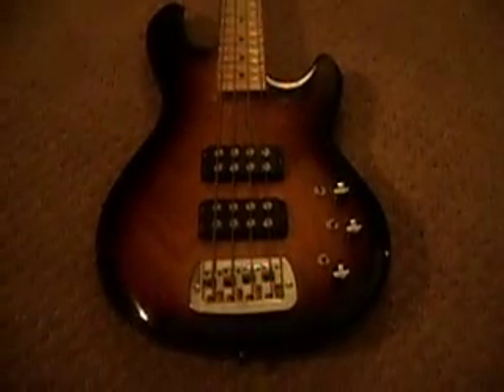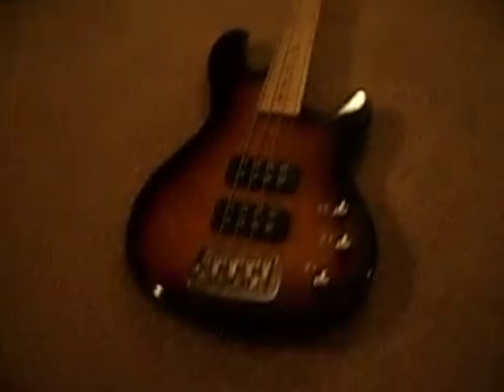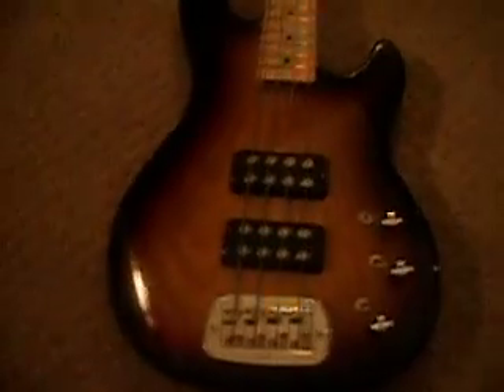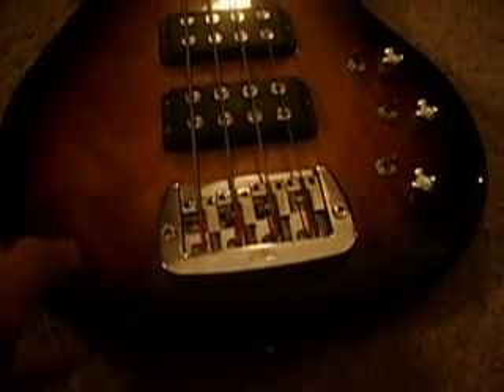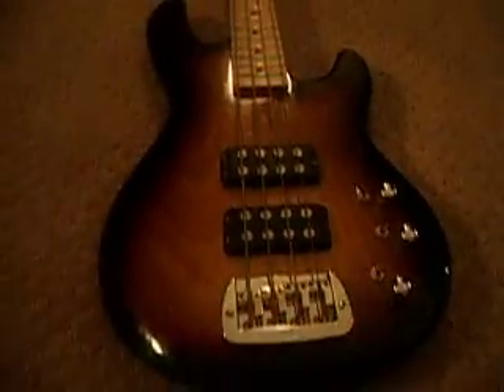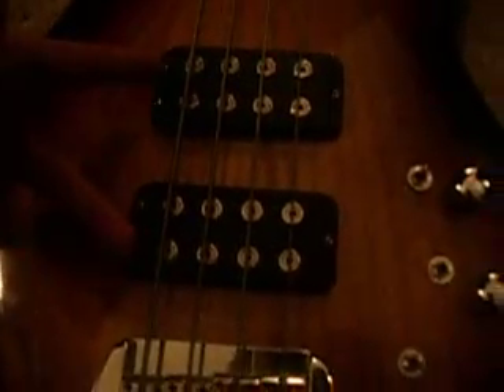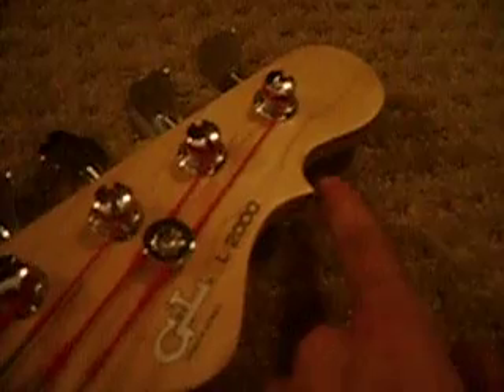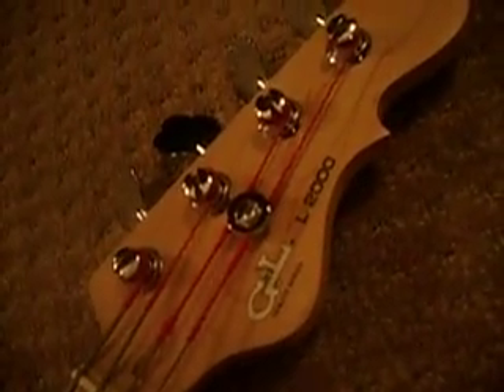My G&L L- 2000 Tribute bass guitar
This a review on my G&l L- 2000 tribute, enjoy

awesome job g&l